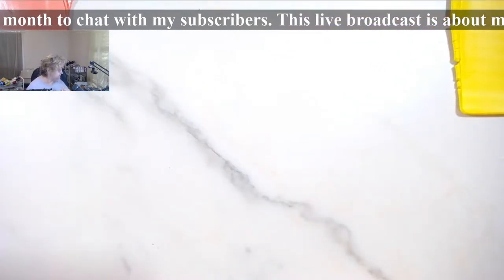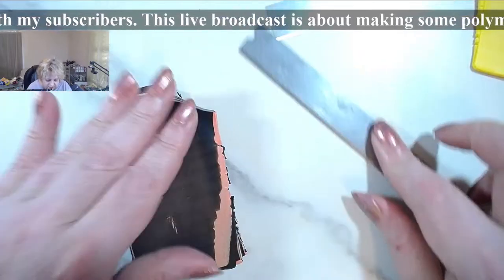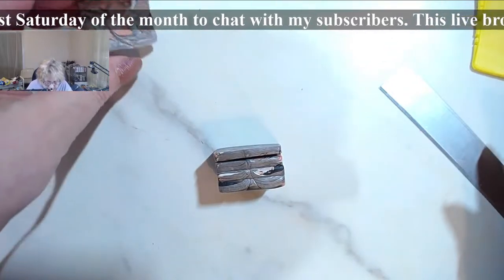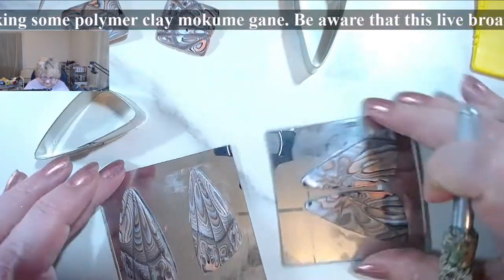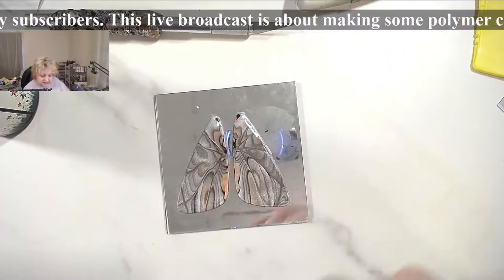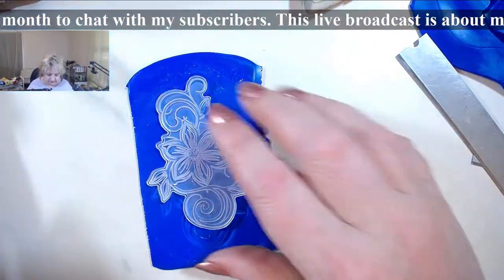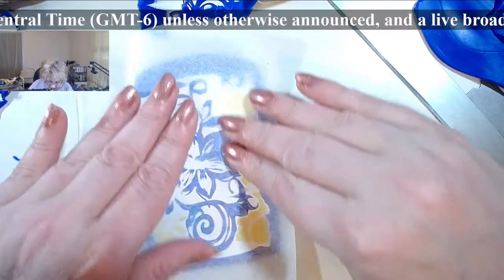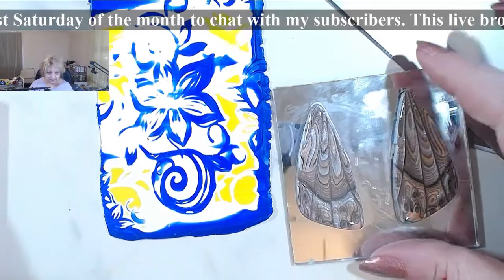Summer mokume gane